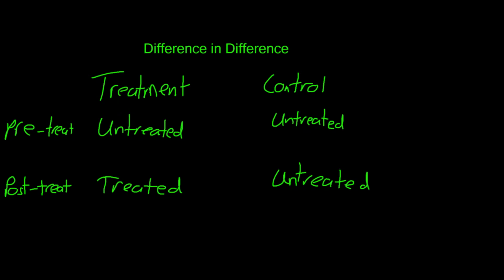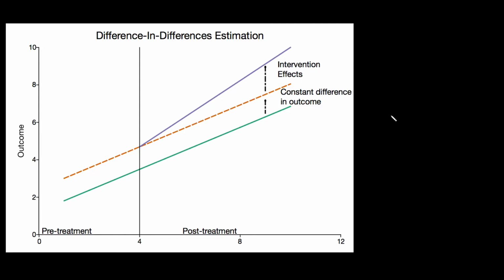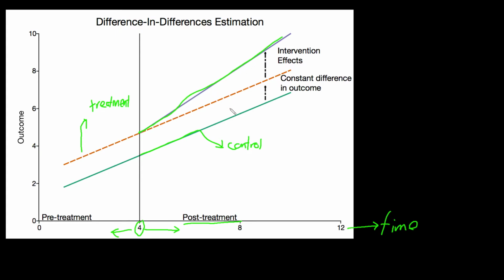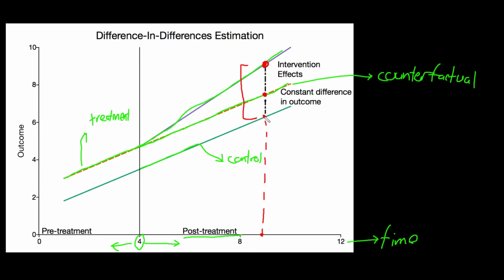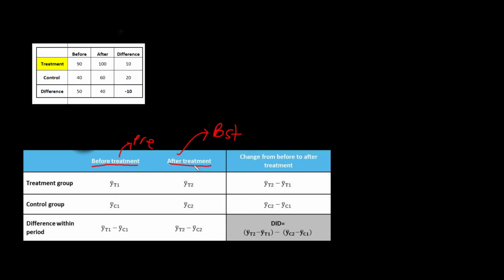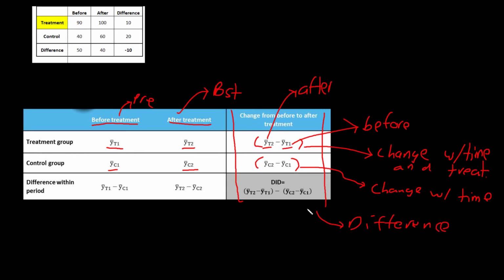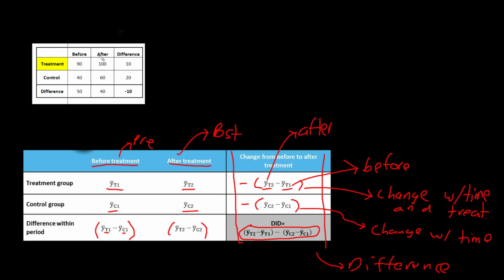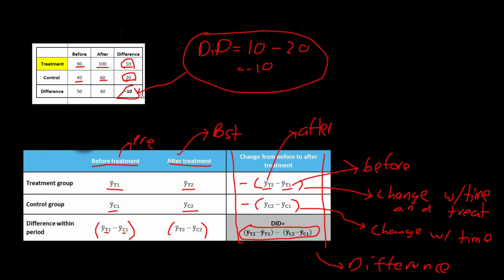Econometrics: Difference in Difference (DiD)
A brief high-level overview of difference in difference.